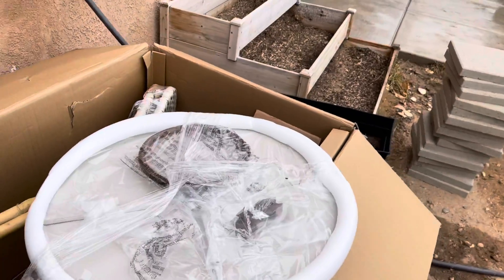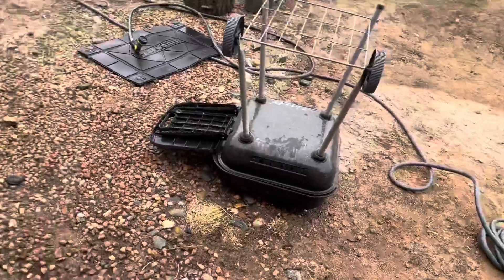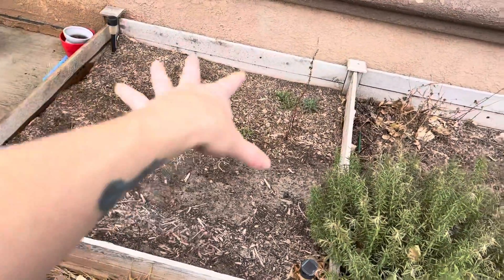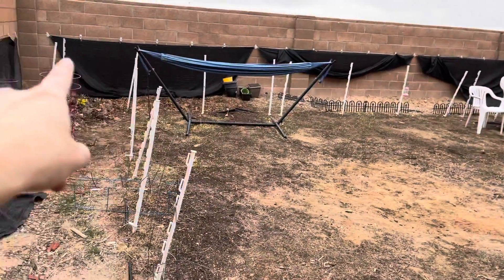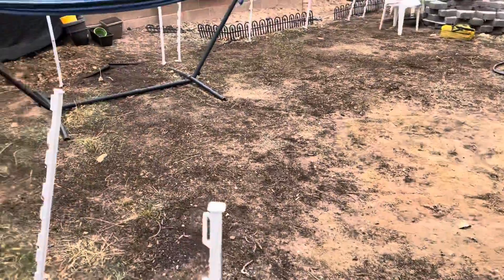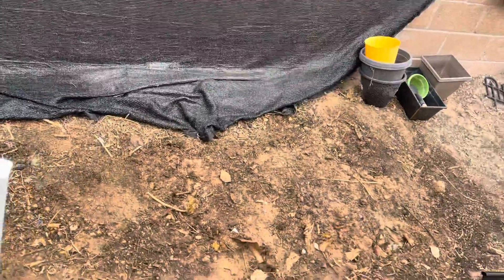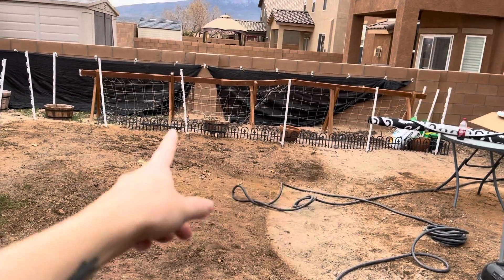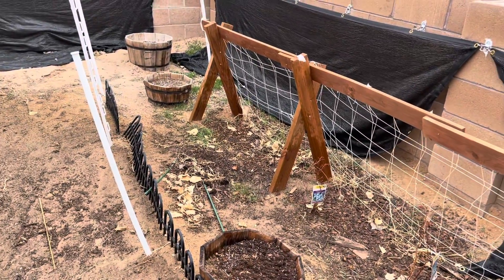Garden 2021 #2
Hey guys!! Just an update with the canvas that we will be working with in our 2021 garden. Any tips are always welcome!